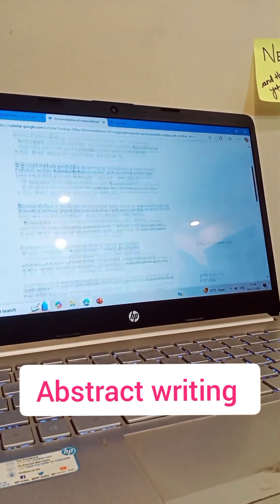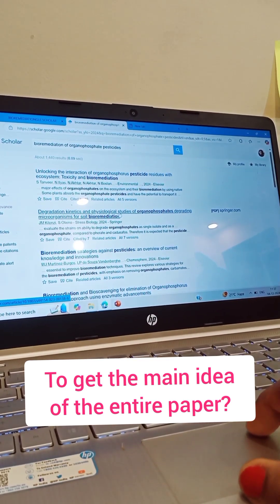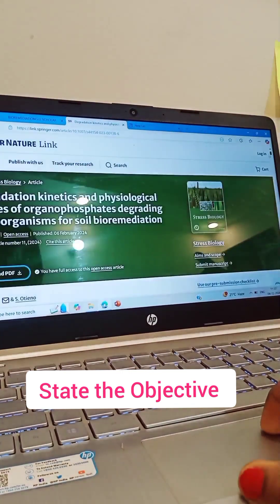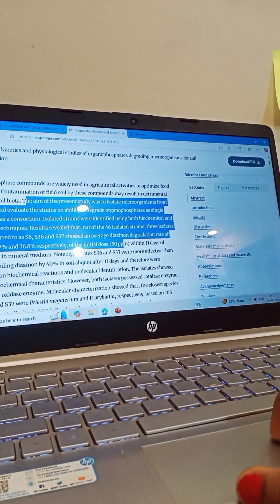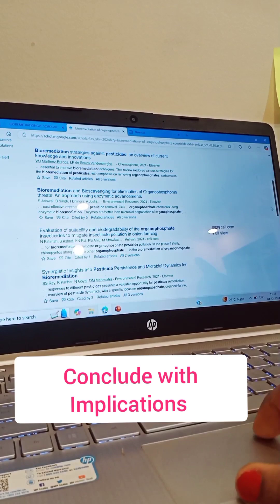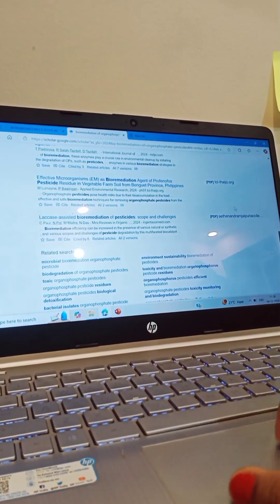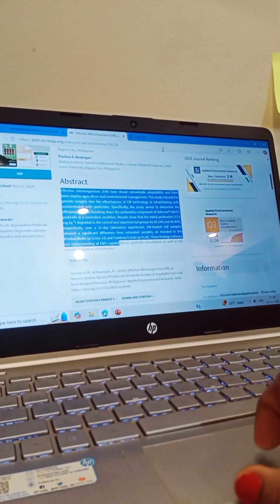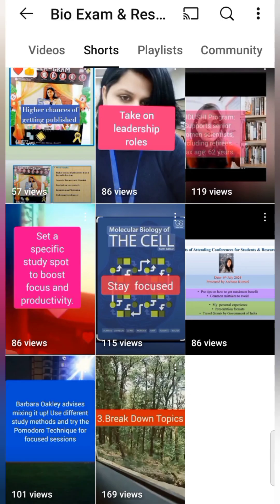How to Write a Perfect Abstract for Research Papers, Theses, & Conferences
How to Write a Perfect Abstract for Research Papers, Theses, and Conferences | Step-by-Step guide